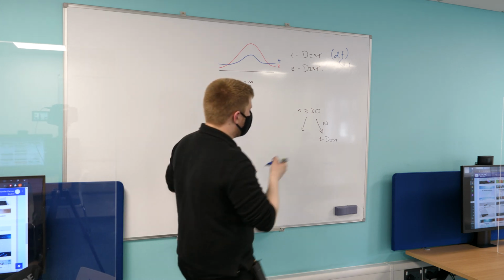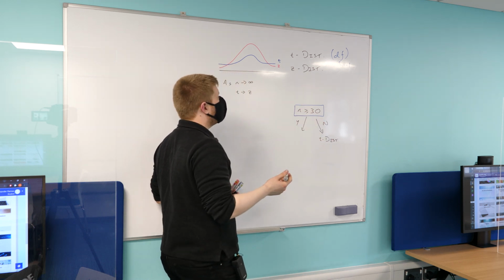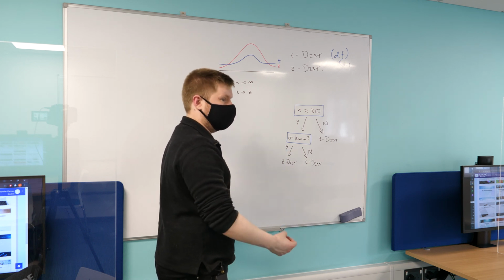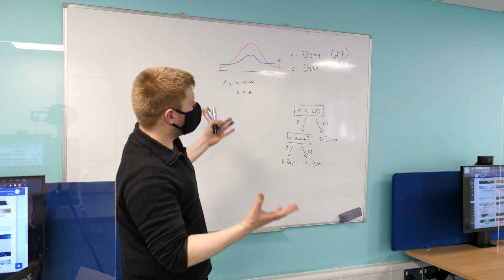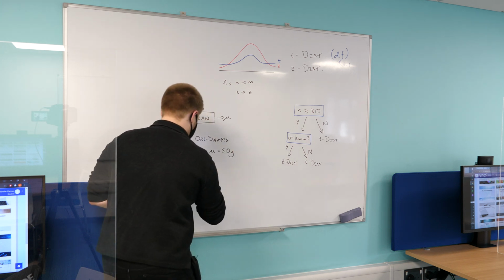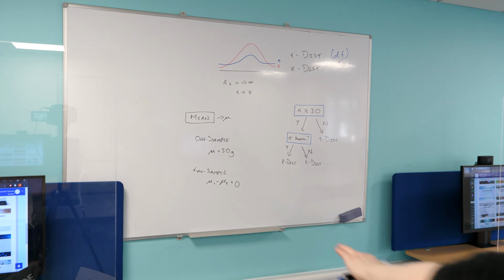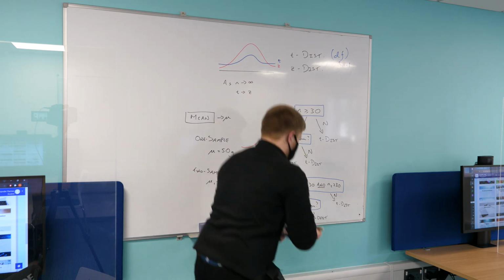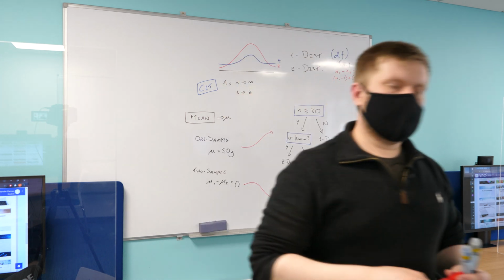When to use t- vs z-distribution?